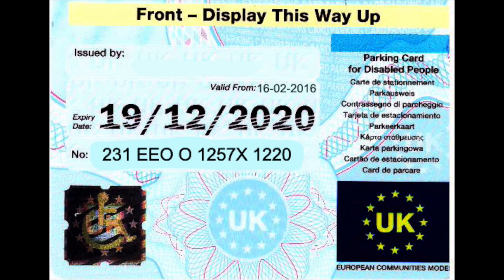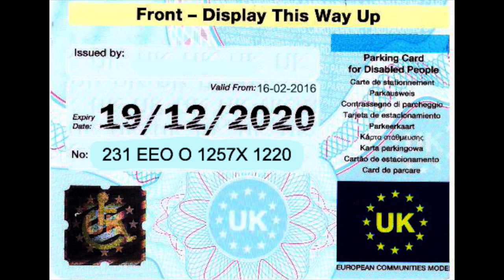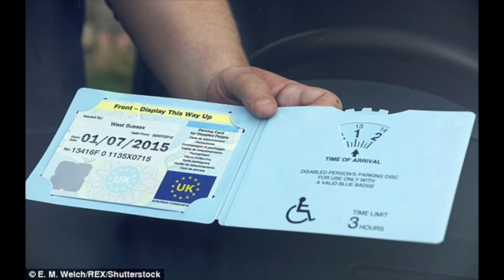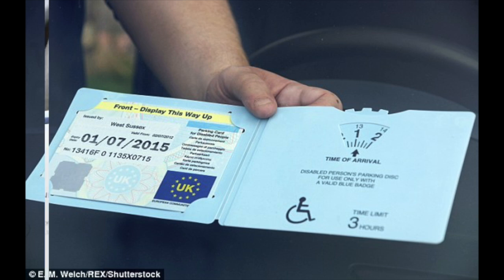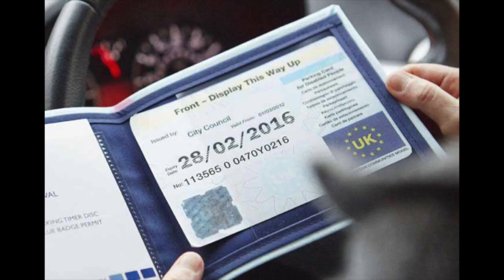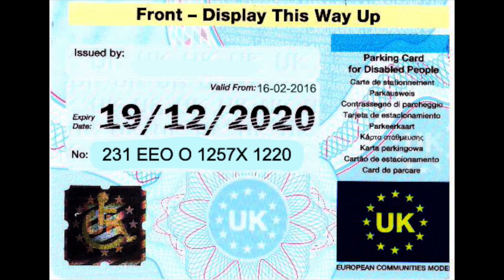Ultimate Guide to Spotting Blue Badge Misuse & Cheats. ITS A SECRET PEOPLE DON'T KNOW, A MUST-WATCH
"Blue Badges are a lifeline for many, but what happens when they fall into the wrong hands? Dive into our comprehensive guide on spotting and reporting Blue Badge misuse effectively. From tell-tale signs to understanding the rules, we'll arm you with the knowledge to identify cheats and protect this essential service for those who truly need it. If you're passionate about fairness and community responsibility, this video is a must-watch. Join us in ensuring that Blue Badges are used correctly and ethically. 🔔